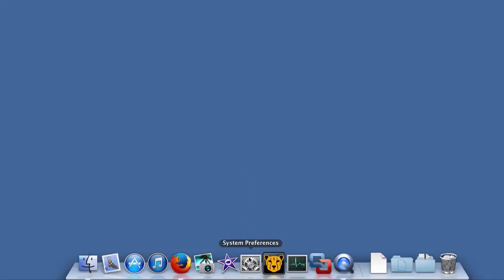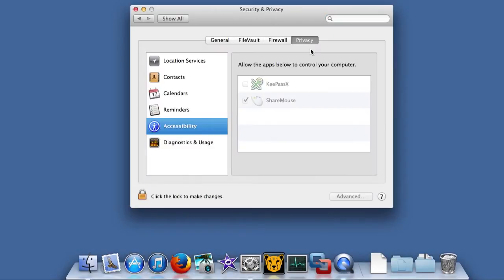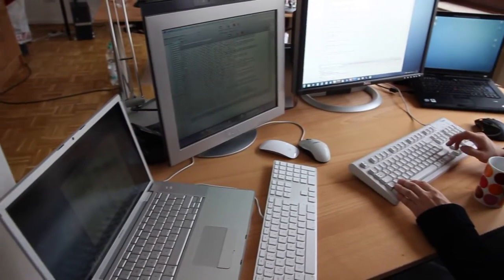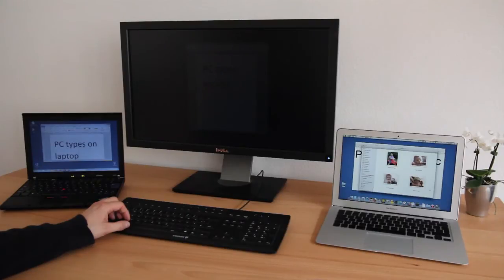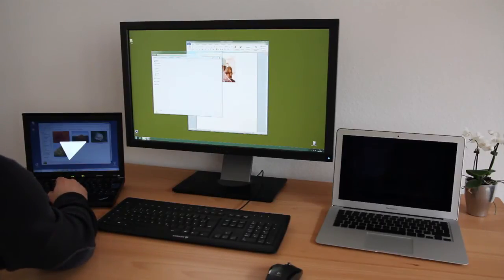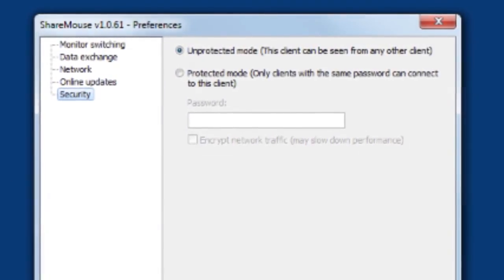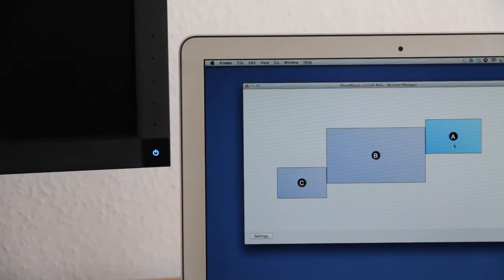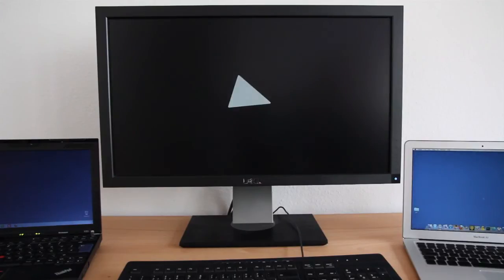How to enable assistive devices in OSX 10.9 "Mavericks"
The option to enable assistive devices has moved in OSX Mavericks. Learn how to configure it in the latest Mac OSX 10.9 release.